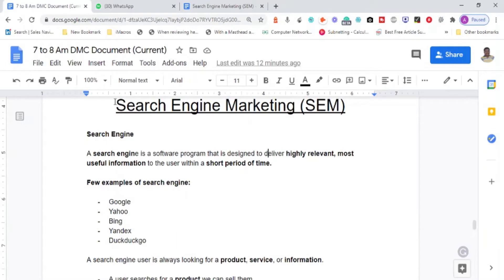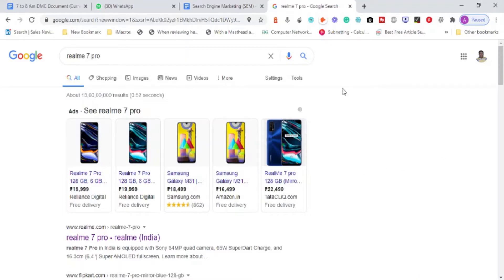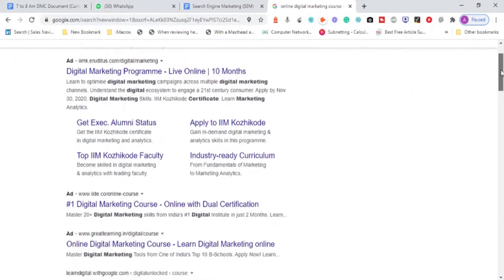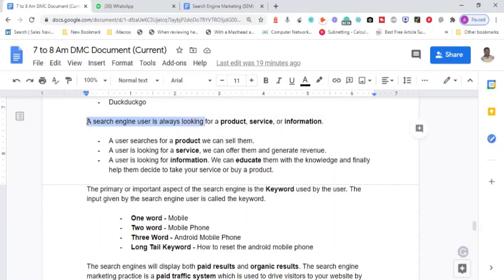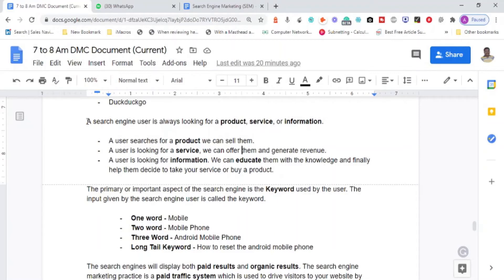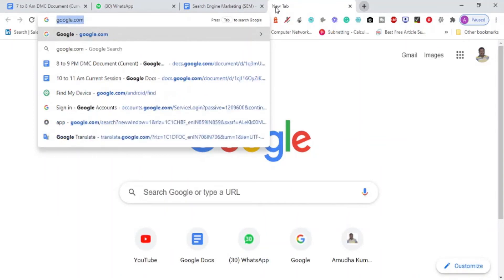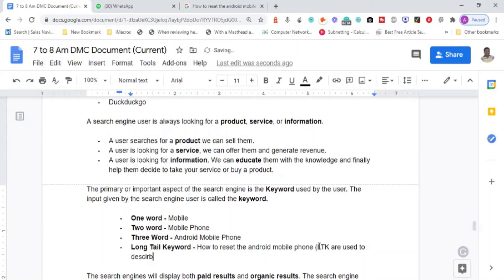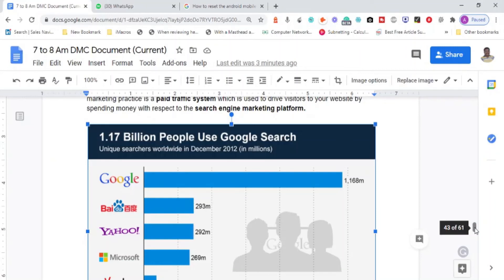Introduction to Search Engine Marketing Google Ads | Amudha Kumar Digital Marketing Course